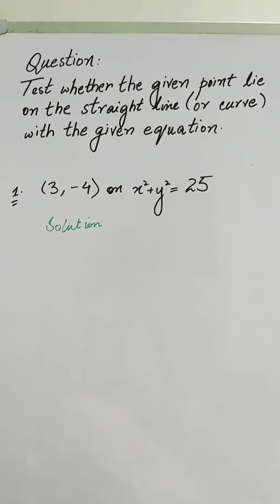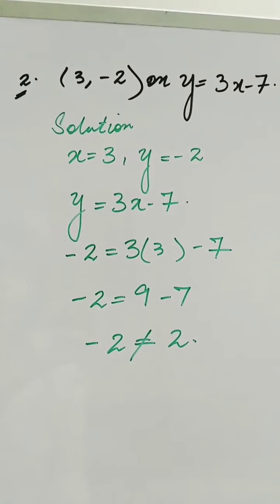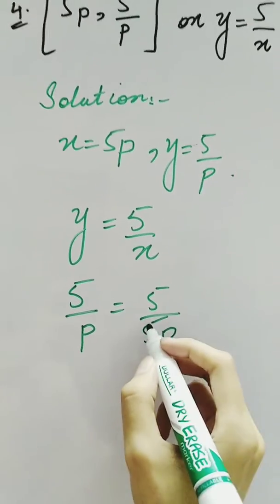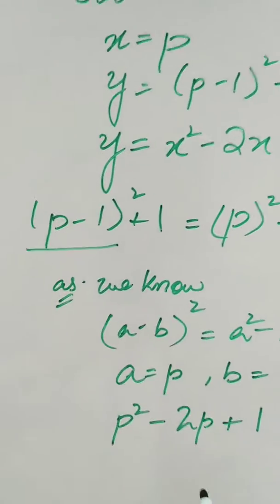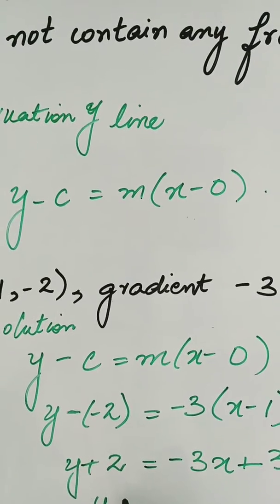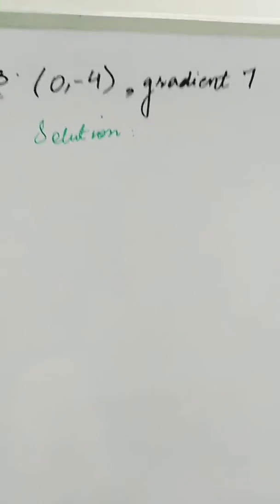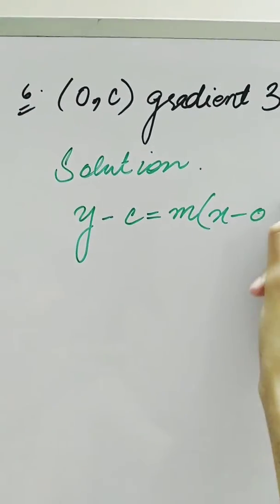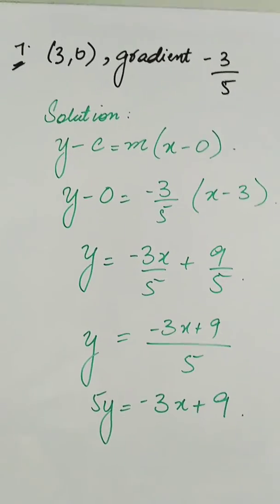How to Solve Questions Involves Coordinates, points & lines (lesson - 7)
In this lesson, we learn how to check whether given coordinates belong to the given equation and also how we form an equation with the help of coordinates and gradient.
Question-1:
Test whether the given point lies on the straight line (or curve) wit the given equation.
- (3,-4) on x² + y² = 25
- (3,-2) on y= 3x -7
- (1, 1½) on y = (x+2)/(3x-1)
- (5p, 5/p) on y=5/x
- (p, (p-1)^2 +1) on y = x² - 2x +2

Question-2:
Find the equation of the straight line through the given points with the gradient shown. The final answer should not contain any fraction
- (1,-2), gradient -3
- (-5,-1), gradient -3/4
- (0,-4), gradient 7
- (3, 8), gradient 0
- (0,c), gradient 3
- (3,0), gradient -3/5